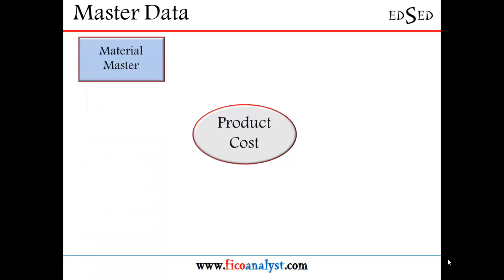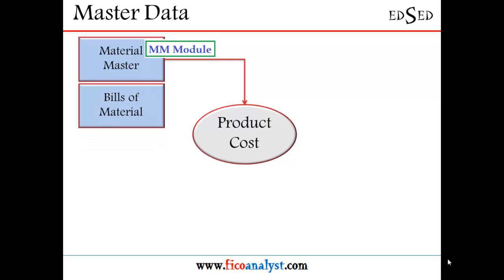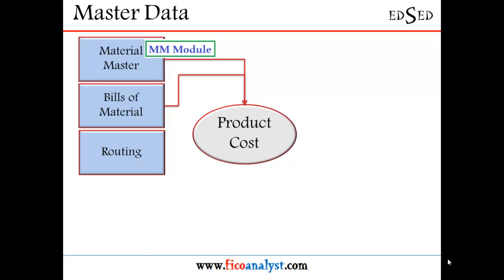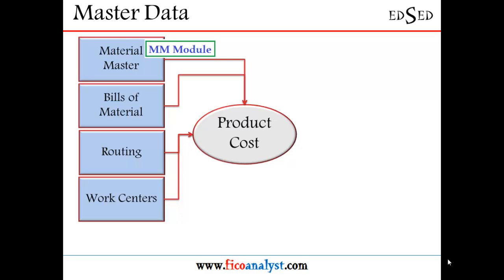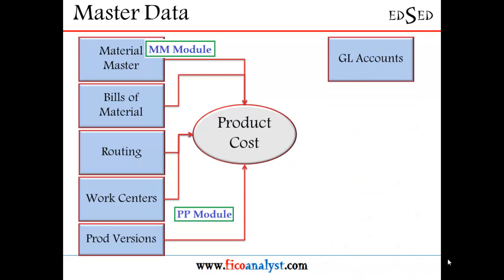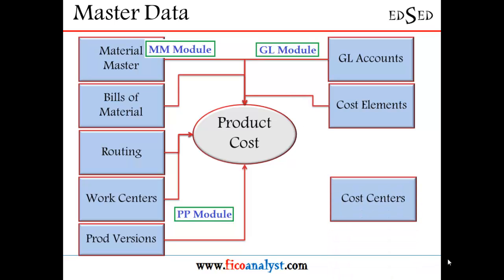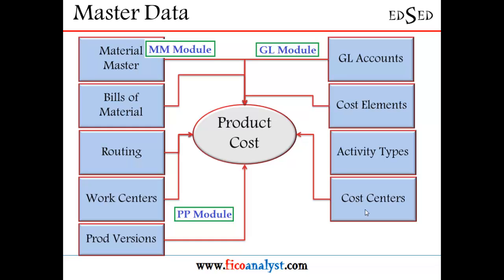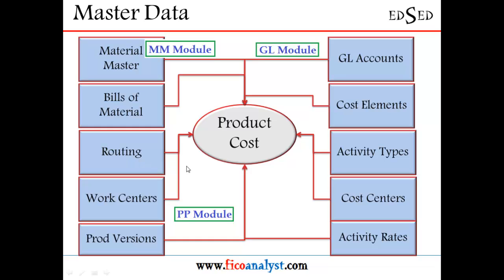CO-PC Mater Data Elements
Overview of Mater Data for Product Costing in SAP COPC Module